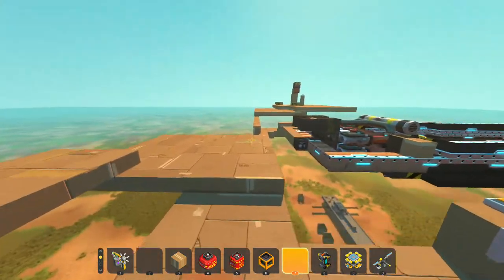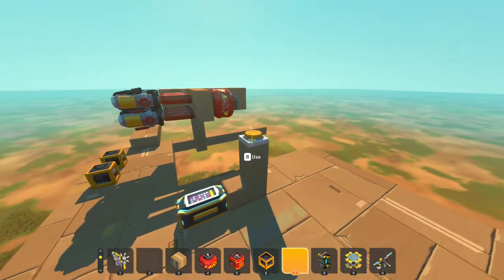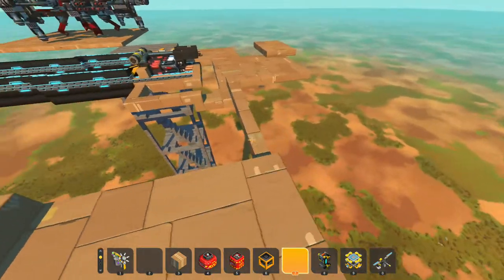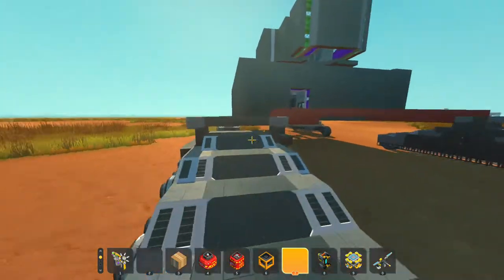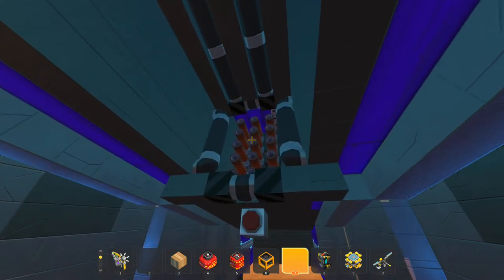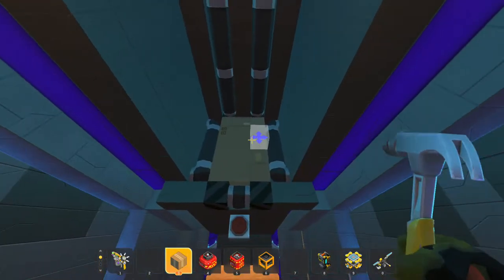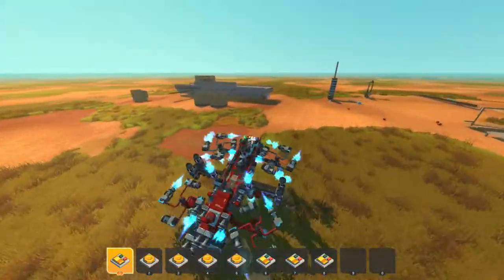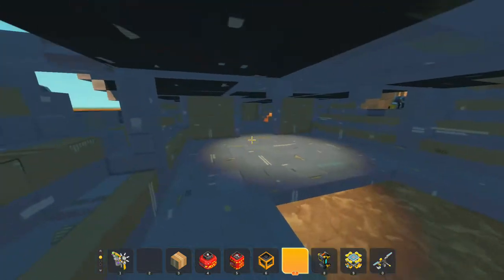bug report and artillery cannon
if anyone knows anything about this issue i would be happy to hear it. I've tried adjusting the time between separation and firing and the same thing happens.

and just as a side note, if you couldn't tell by my channel banner I'm a big Madoka Magica fan, can't wait for the fourth movie!